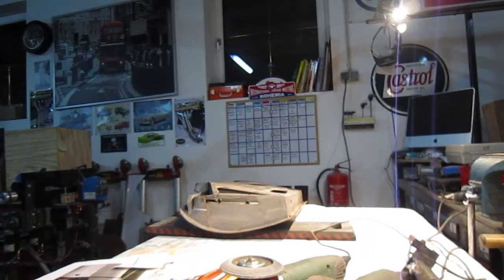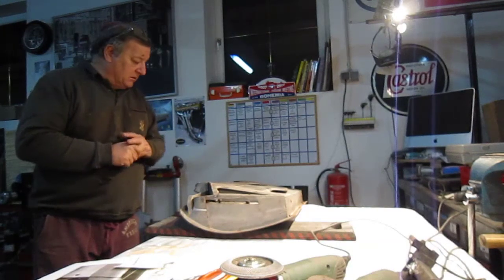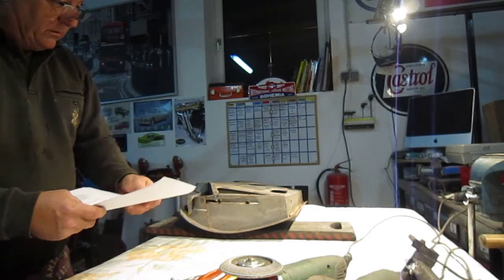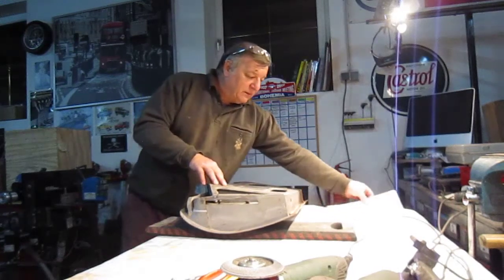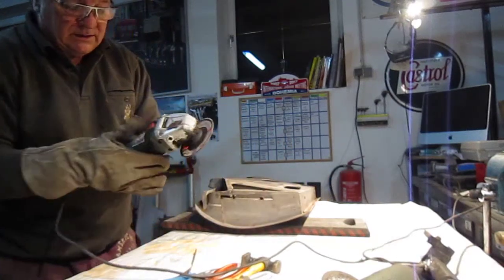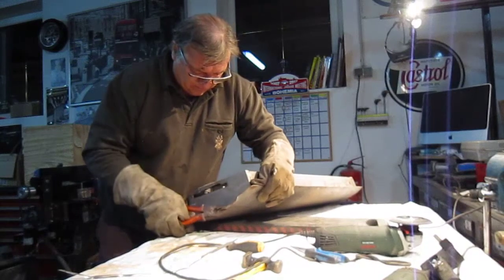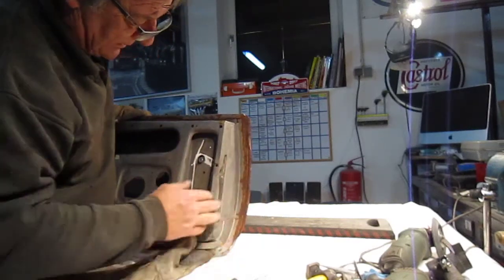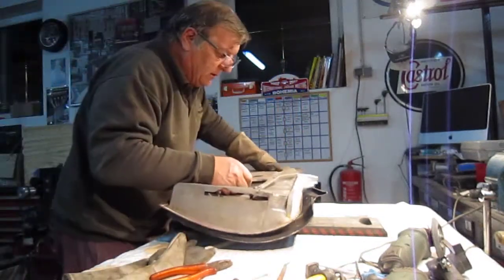Door Skin Removal E Type Part 1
Sorry about the dirt blob over my right eye. I only saw after i posted the video. Hopefully the video will help if your doing any folded edges.